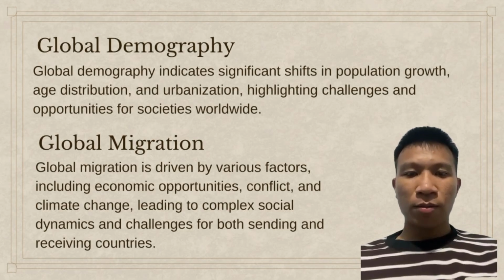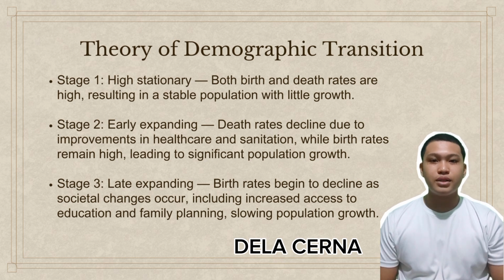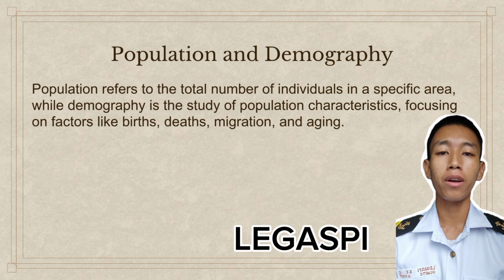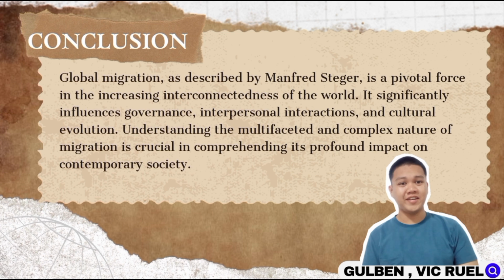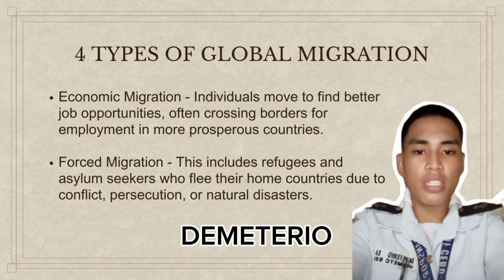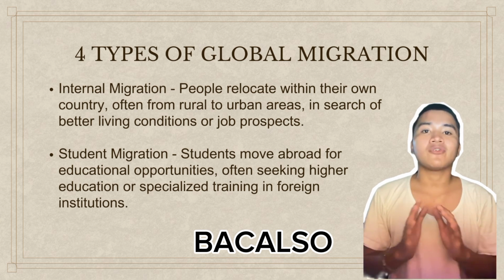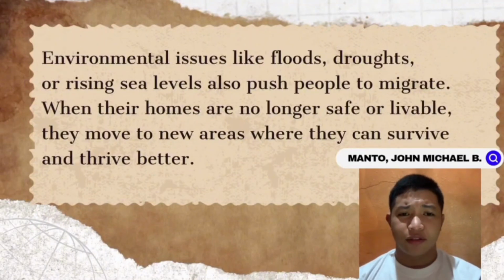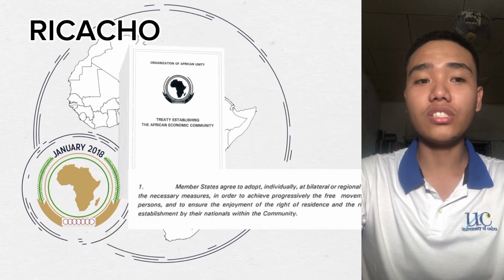Global Demography and Global Migration - Group 3